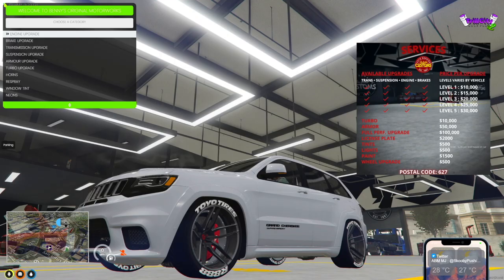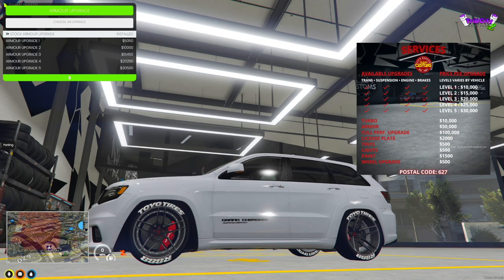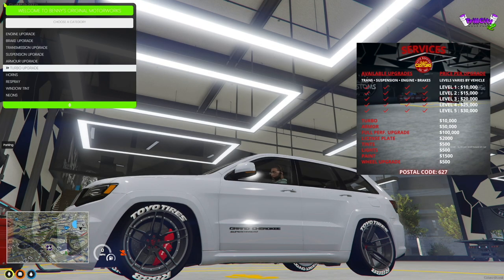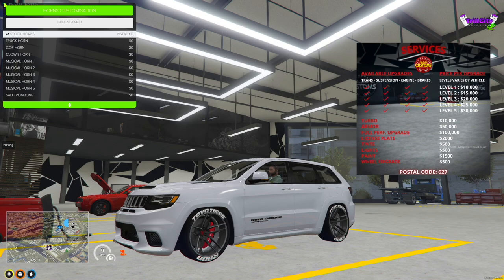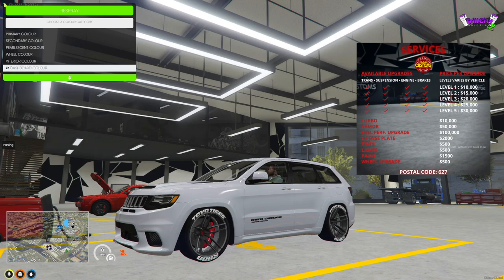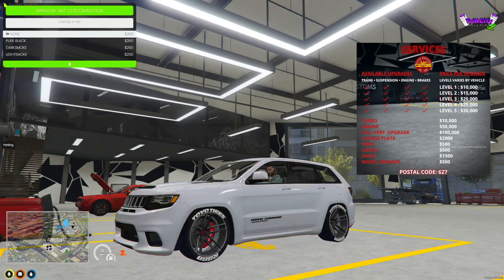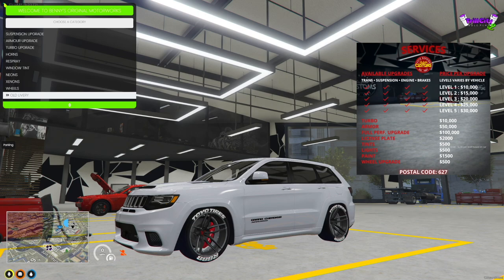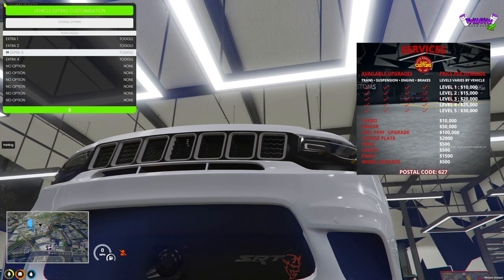GTA 5 Roleplay: Mechanic Menu & Prices at Los Santos Customs - Orientation Ep. 4 | TrillCityRP V2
The biggest question I get is how do I play GTA 5 Roleplay, well I have the easiest steps to get you onto FiveM servers on a PC build and settings you will need to have fun and without crashes.
GTA 5 Roleplay: SETUP TUTORIAL & CHEAP PC BUILD | iPodKingCarter

Welcome to Los Santos Customs Mechanic Shop in Trill City. This is my CEO owned business and today i'm giving you a tour during orientation.

TrillCityRP Whitelist - 0:00
LSC Price List - 0:41
LSC Mechanic Menu - 3:58
LSC Outro - 8:06

I make daily gaming videos including reactions, funny moments and rage clips. Enjoy the video and see you in the comment section.

Wanna Send Me Fanmail?
iPodKingCarter
Drexel Hill, PA 19026